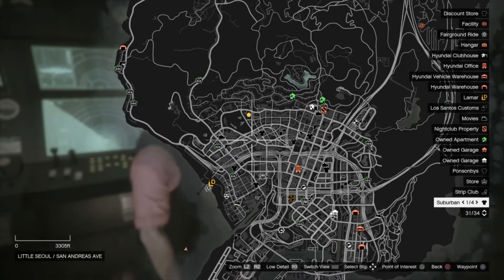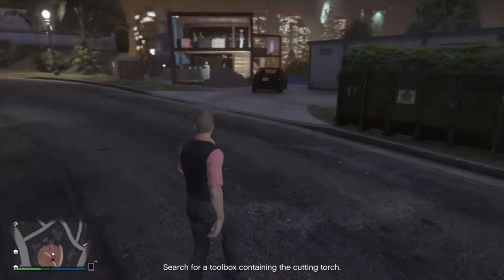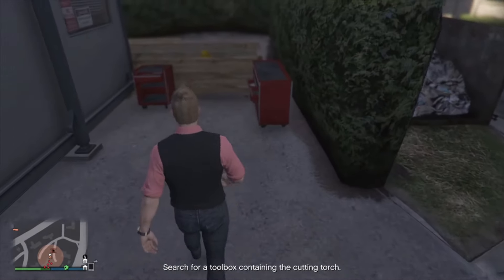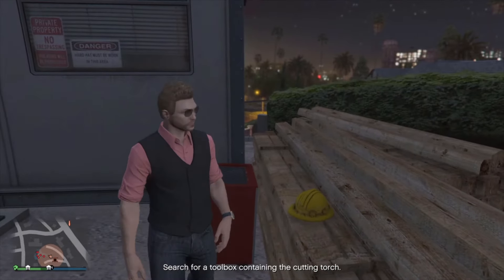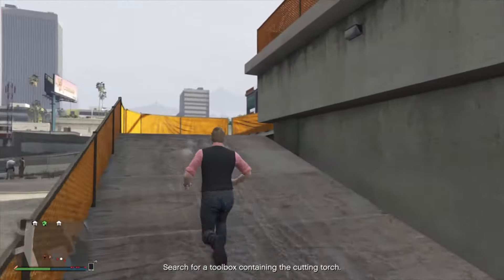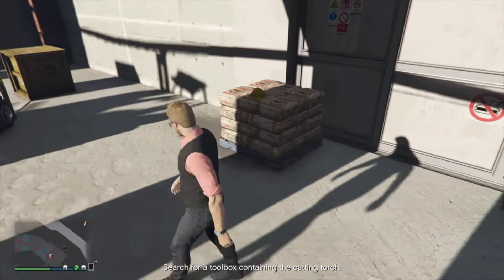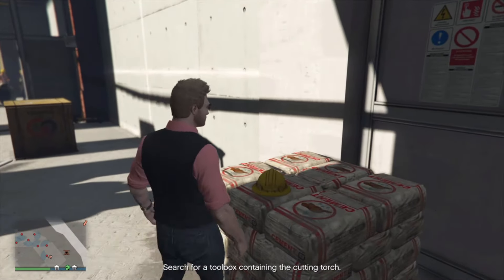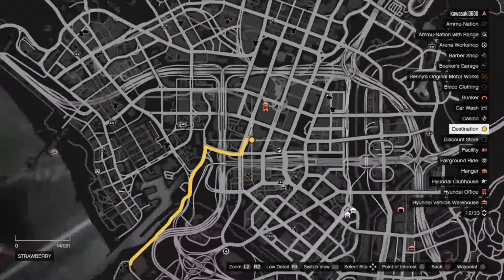GTA Online: ALL Hard Hat Locations in The Cutting Torch Heist Prep Mission - The Cayo Perico Heist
Hey Guys! I wanted to post the 3 hard hat locations in the Cutting Torch mandatory heist prep Mission! I'm sure a lot people know of these but I wanted to post this because these helmets do make this a lot easier!

Timelime
0:00 Intro
0:06 Quick Overview
 0:27 Location #1
 1:00 Location #2
1:31 Location #3